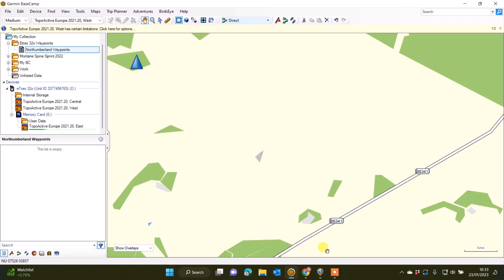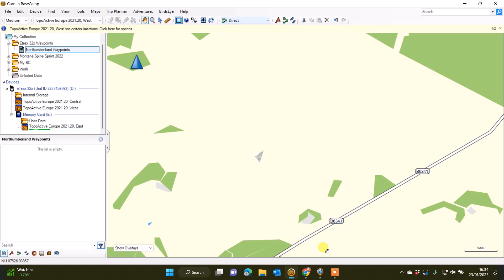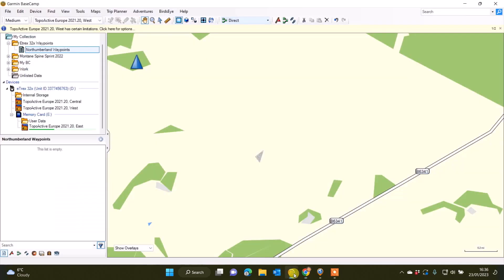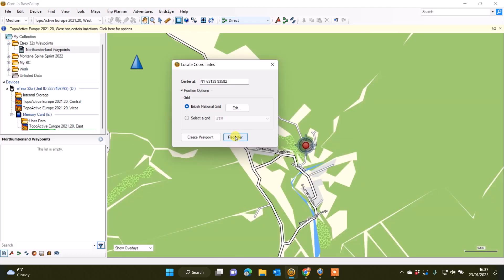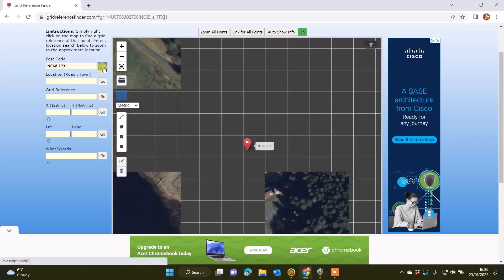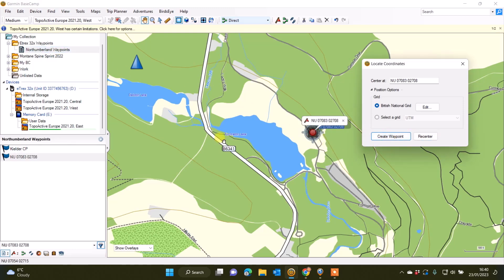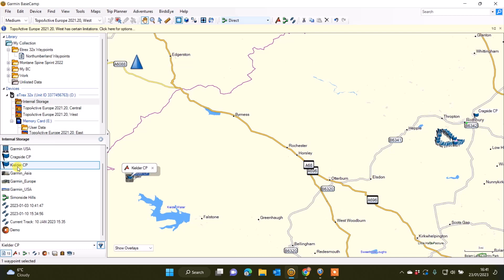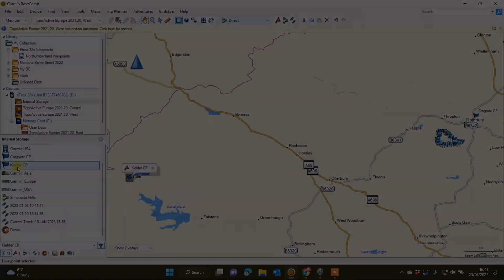How to get a OS Grid Ref from a UK Postcode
How to convert a UK postcode into a OS Grid ref, then how you can get this onto a Garmin GPS device.

By a simple two step process you can quickly convert a postcode into a 10 figure grid ref.

Other resources that may help -